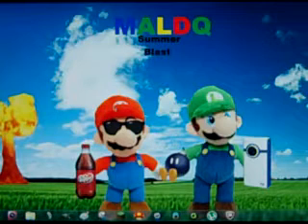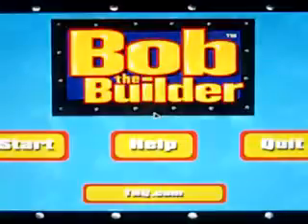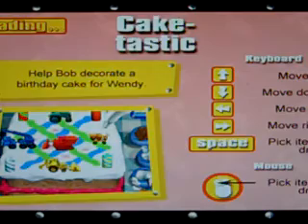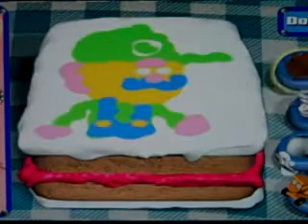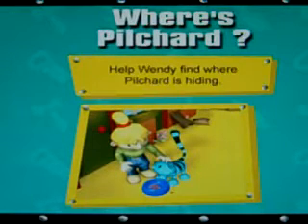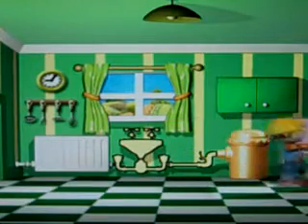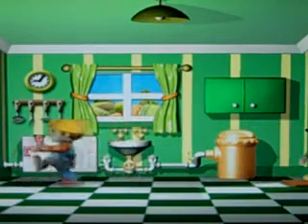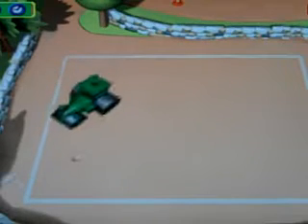Luigi Plays Kids Games - Part 3 - Bob The Builder: Can We Fix It?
In This Multi-part series,
luigi plays Kids Games and Stuff.
In This Episode:
Bob Marries Wendy, and Pop Bubblez.